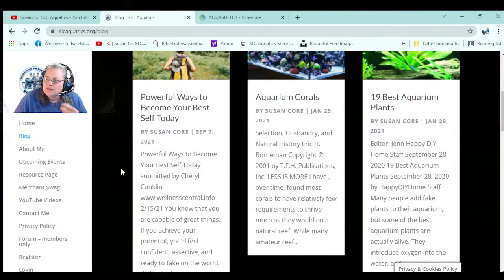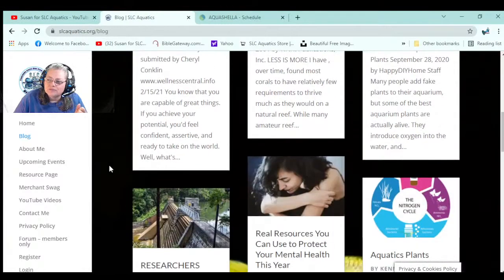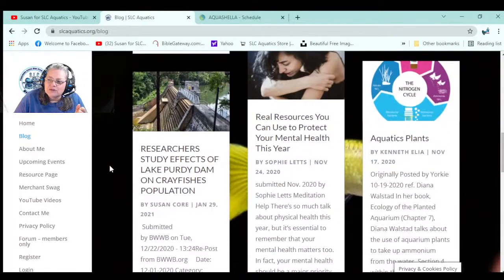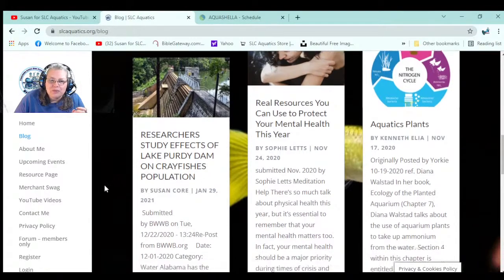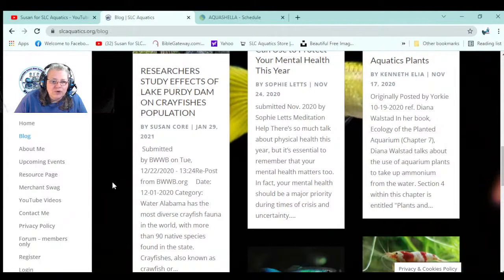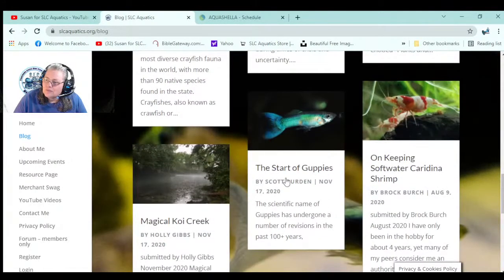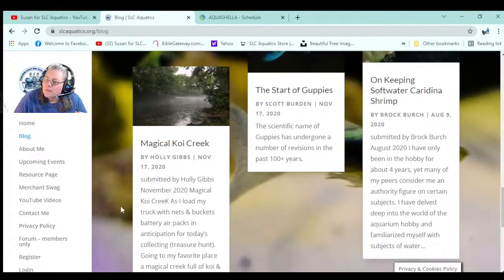Tuesday Night 101921 with Susan, Plants & Fish Death Rescue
slc-aquatics-store